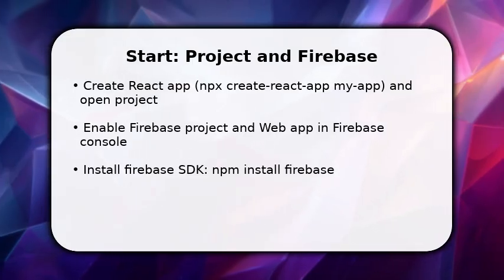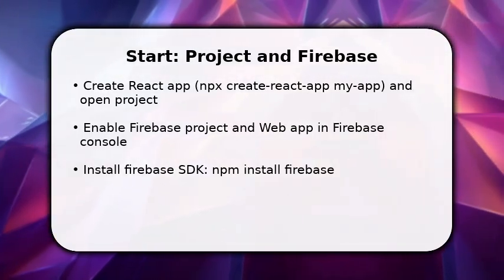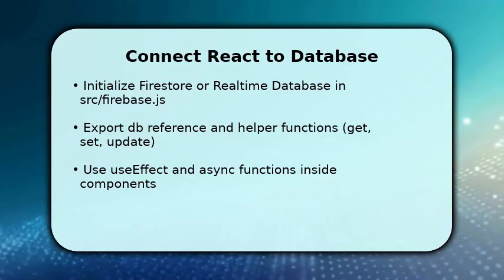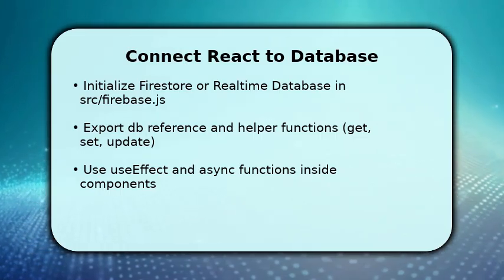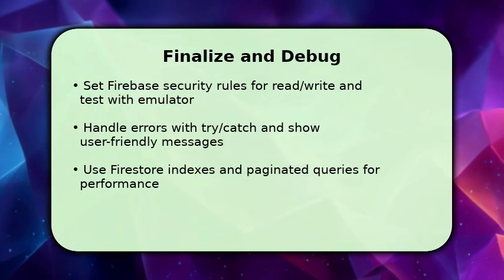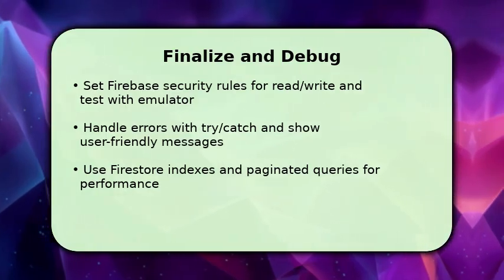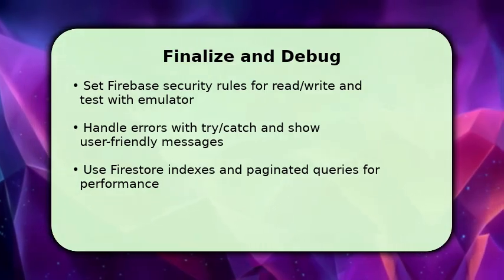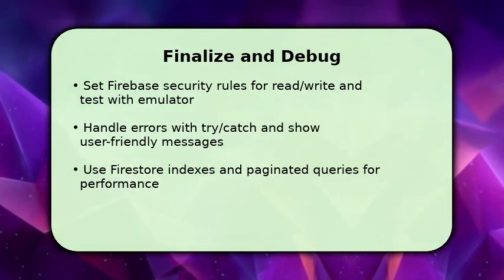How to Use Firebase Database in React Js - Easy Guide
Dive into the world of React and Firebase integration as we guide you through setting up a real-time database connection. Learn practical steps to read, write, and manage data efficiently in your web applications.